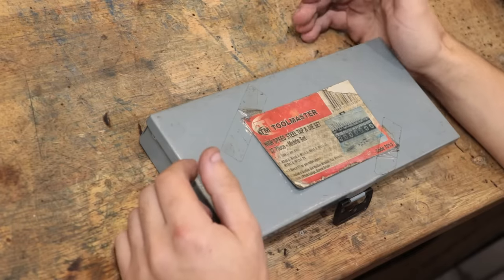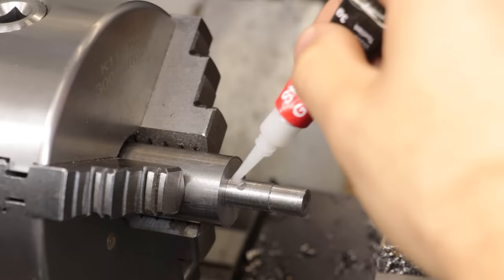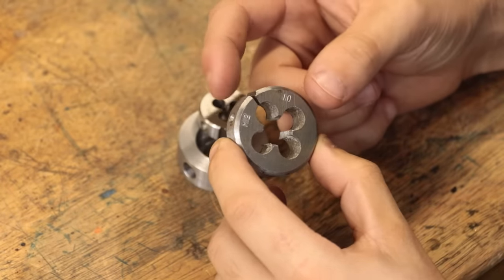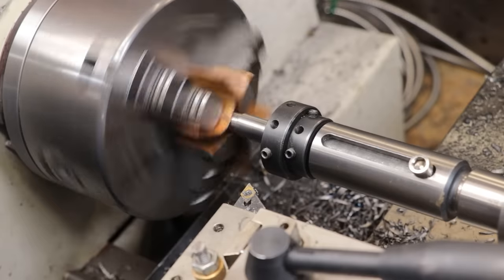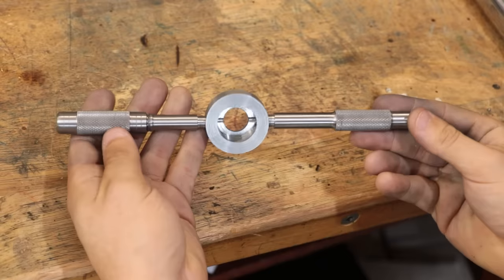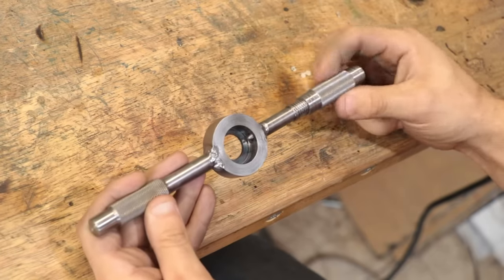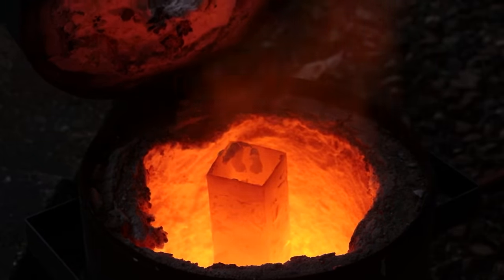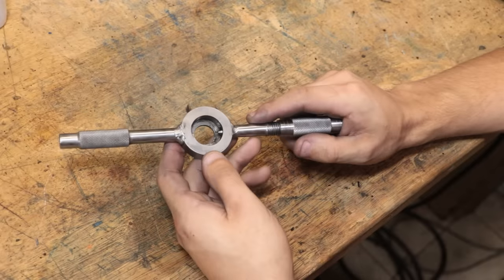Making A Die Holder.... But Better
G'day everyone,

In spite of the fact that I have a lathe that is equipped with a threading leadscrew and a tailstock die holder, I still use my die holder quite often for cutting threads. That is fine, except the standard die holder (and every on that I have come across) is not very well designed. I tend to use 3 screws to hold the dies and I never know which screws are holding when it comes time to remove the die. I always seem to have a screw come loose and drop on the floor.

I think there is a better way of doing this, at least for most non split dies, which is what I use.

In this video I will make a die holder with a similar design to the tap holder/tap wrench that I made last year. I will machine and weld up the body from some 1020 steel and case harden it in the furnace to give it a wear resistant and durable case.

I hope you like the design and like the video.

Lathe - Hafco Al 250G

Making A Die Wrench

Timestamps
0:00 - Intro
2:24 - Machining The Body
6:28 - Machining The Handles
9:59 - Machining The Cap
14:06 - Machining The Locking Pin
15:53 - Heat Treating and Case Hardening
20:16 - Assembly and Testing